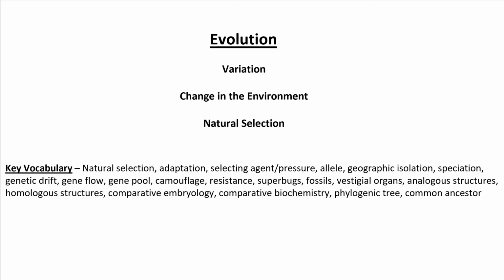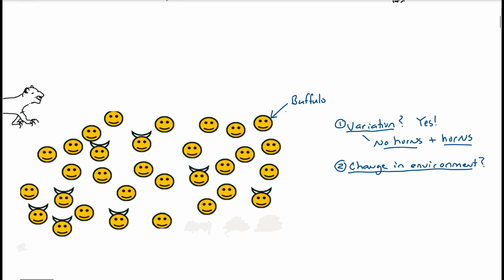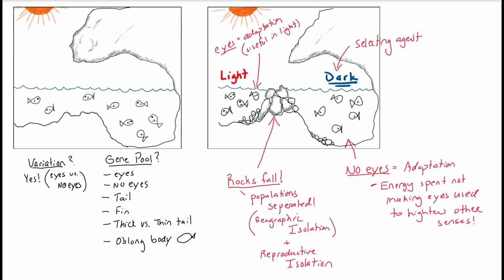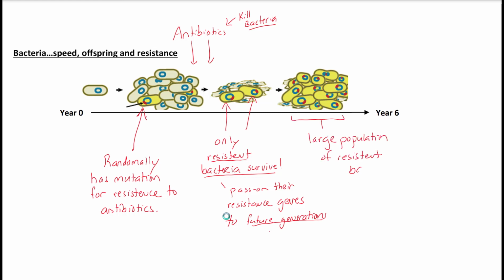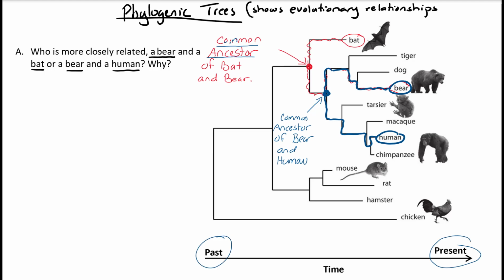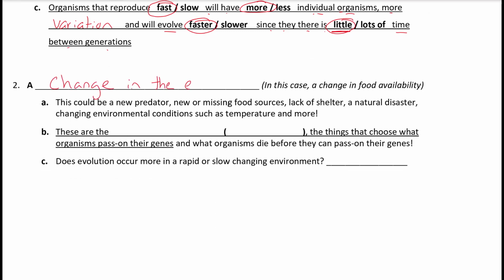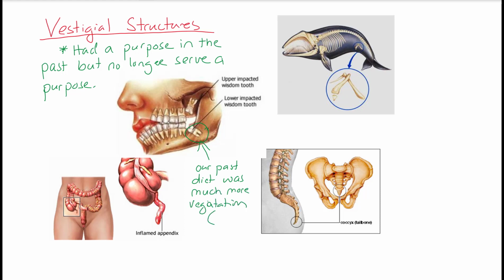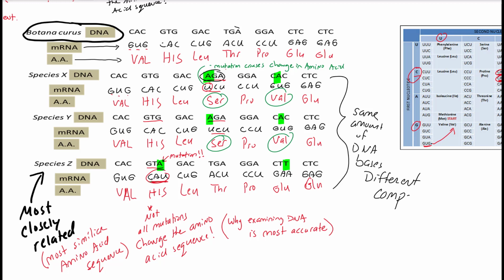Evolution (abbreviated)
Reviews key concepts in evolution at a fast pace (pause or rewind when necessary). There are many key ideas in this 32 minute video. These ideas include:
- Darwin vs. Lamark
- Evolution by Natural Selection
- What's needed for evolution to occur
- Phylogenic Trees
- Evidences for Evolution